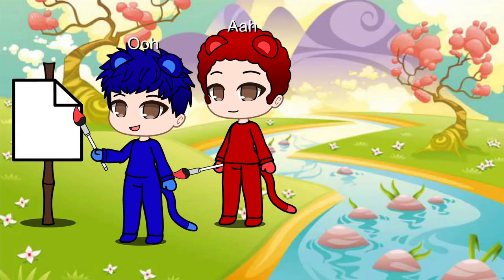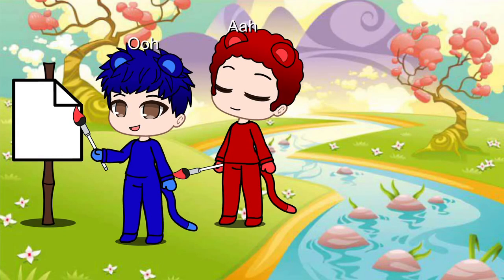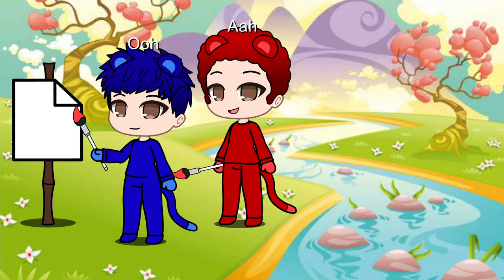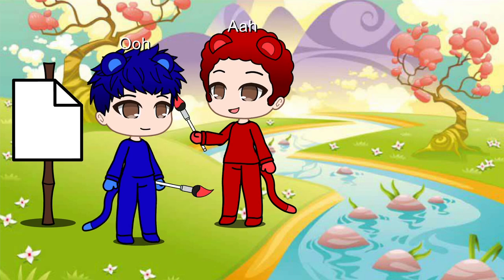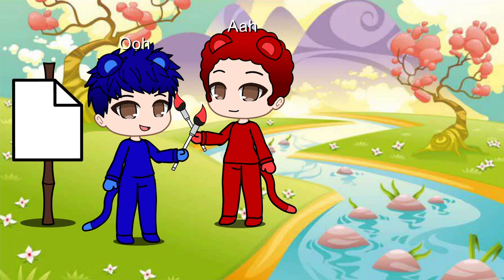Roleplay Handy Manny “Shapes & Sizes”